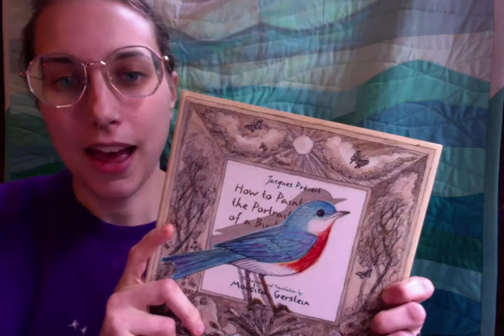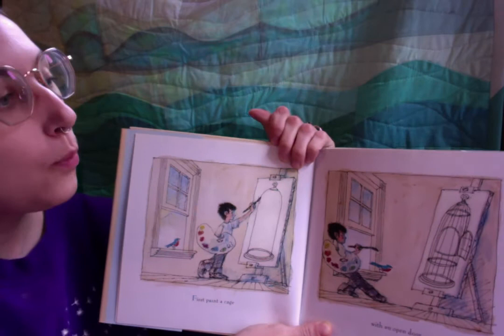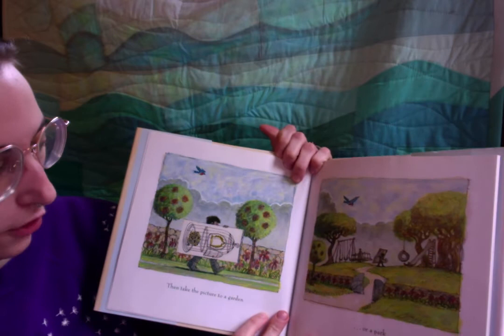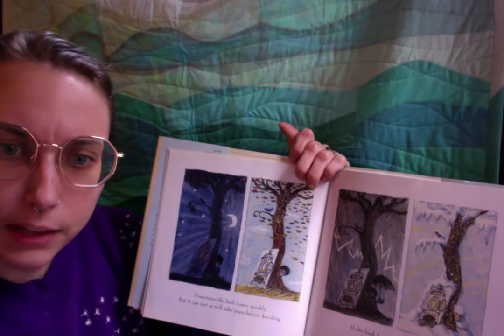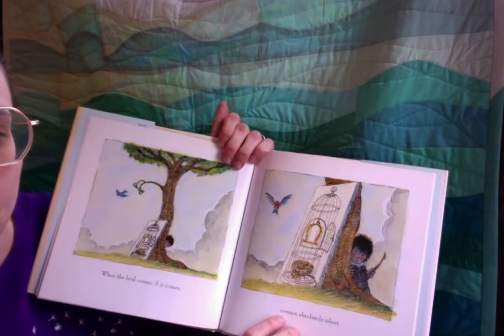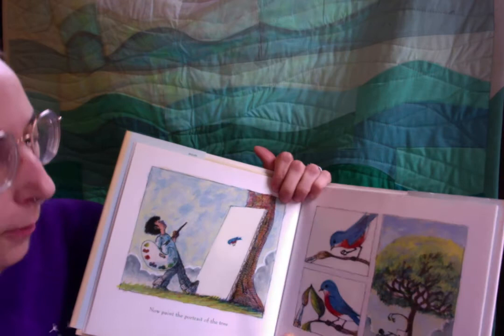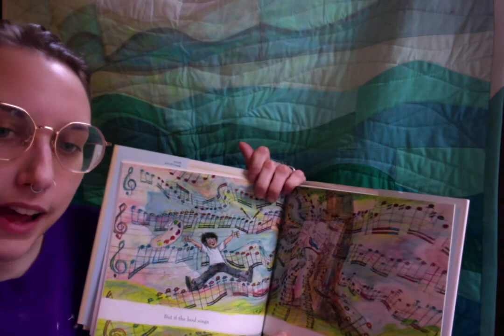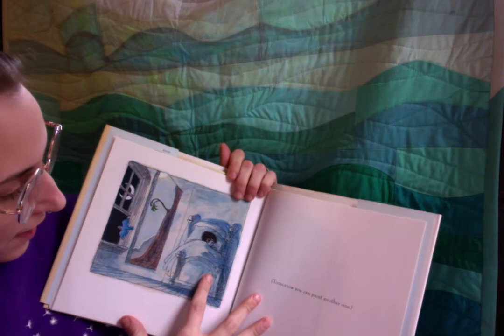How To Paint The Portrait Of A Bird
We are doing a lot of waiting these days, but we are waiting for something wonderful - to be back with our friends again. Wait with me and discover the beautiful things that come from patience as we read Jacques Prevert's "How To Paint The Portrait Of A Bird."

I Wonder... what are you waiting for?
I am waiting to be back with you.